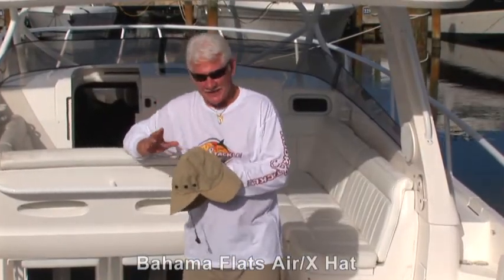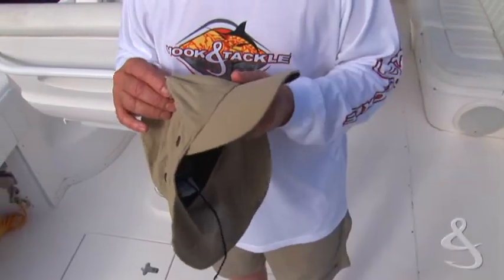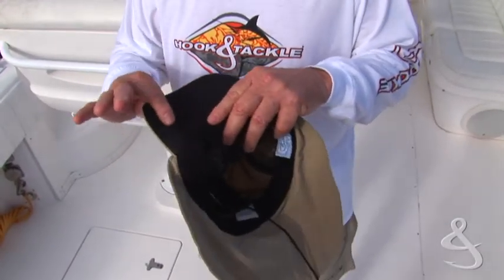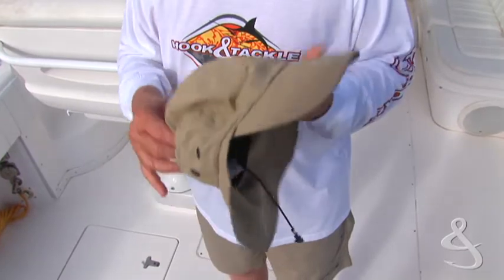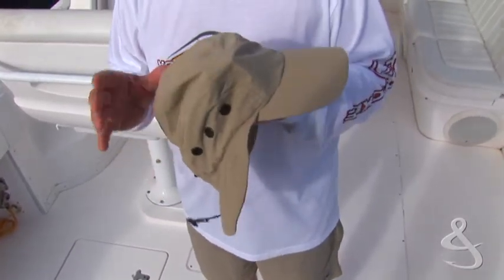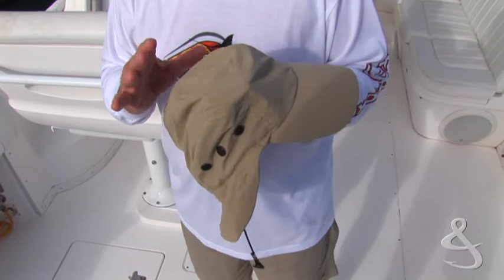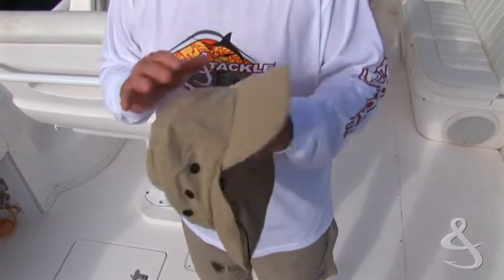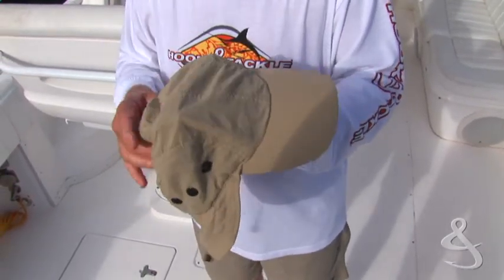Hook & Tackle® Air/X™ Bahama Flats Hat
Hook & Tackle's® Air/X™ Bahama Flats hat is designed to offer coverage that
shields your skin from the sun's harmful UV rays. Since anglers are
exposed to direct and indirect (reflective) sun light, protection
from these hazardous UV rays is a critical health issue, not to
mention the discomfort experienced from a sunburn. Its bill and
neck-cover, helps minimize the sun's UV rays and keeps your head,
neck and face cool. In short, any piece of clothing that allows you
the opportunity to fish longer and safer is a piece of gear you should
not live without.